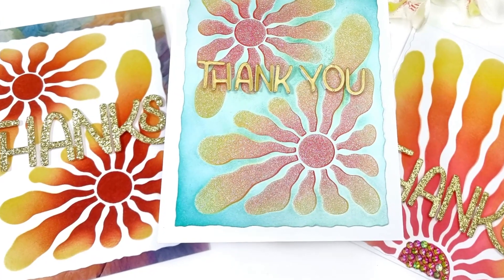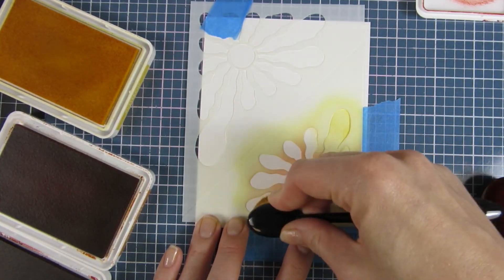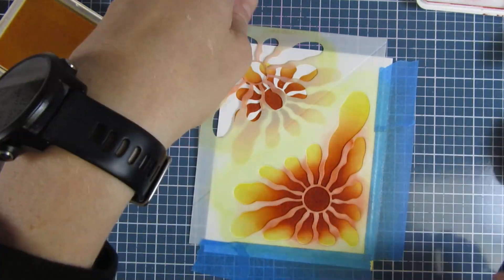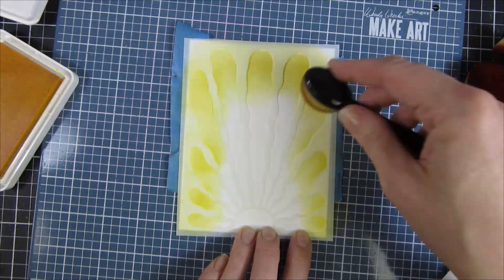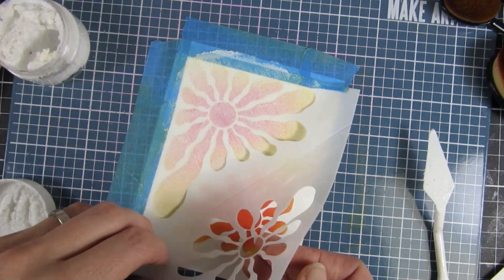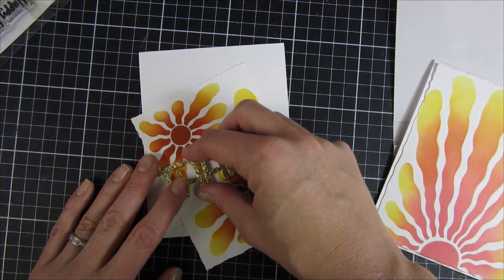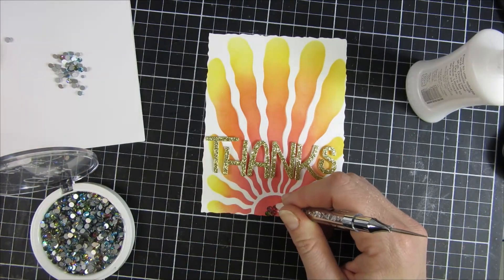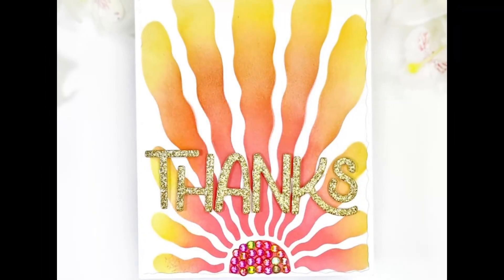Transform Your Cards with Sun-Inspired Stencil Designs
✨ Ready to take your card designs to the next level? In this video, we’re showing you how to create three eye-catching handmade cards using bold, sun-inspired stencils from our latest release. Perfect for any occasion, these designs are full of vibrant texture, easy-to-follow techniques, and creative flair!